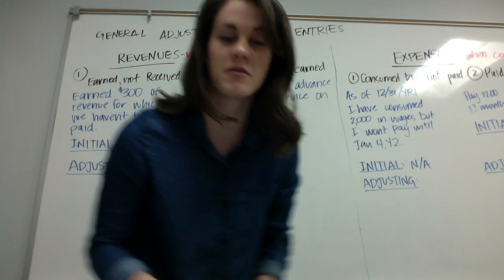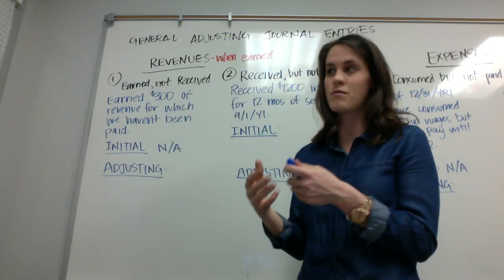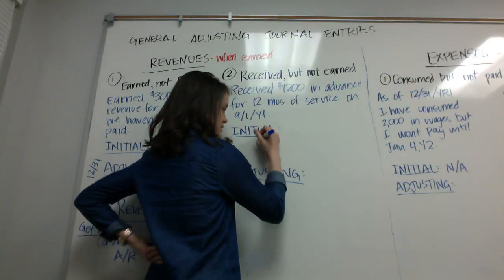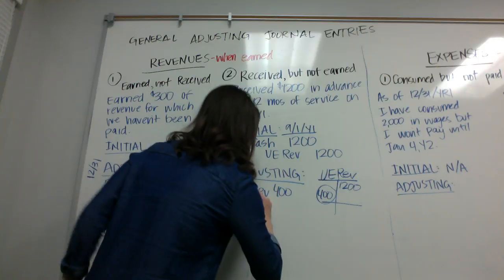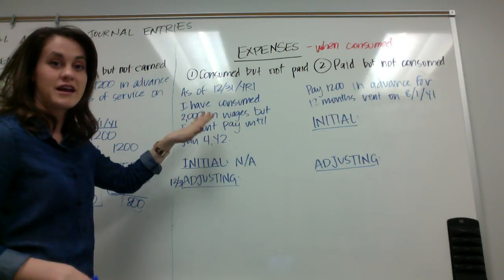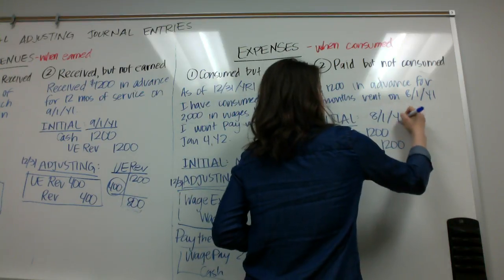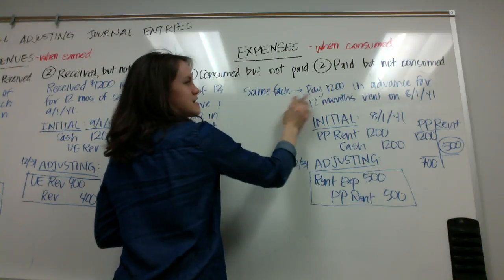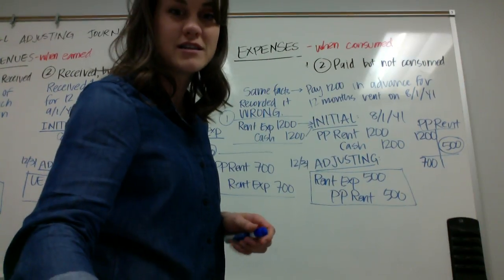Acc 200 General Adjusting Journal Entries